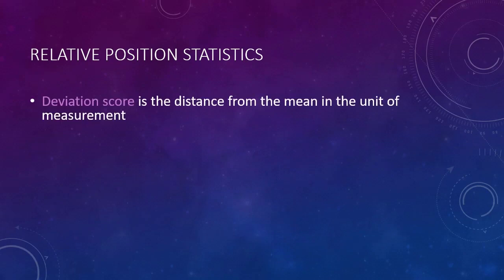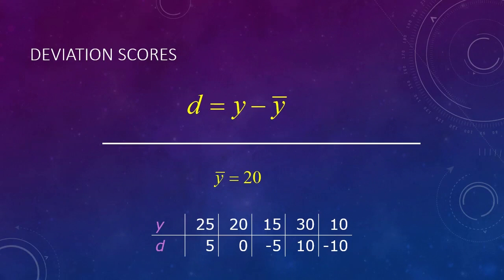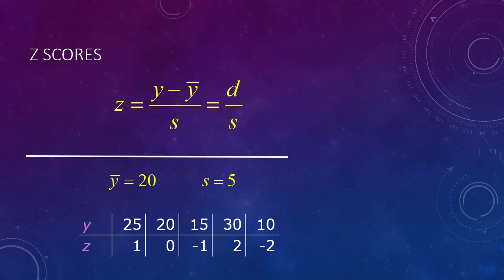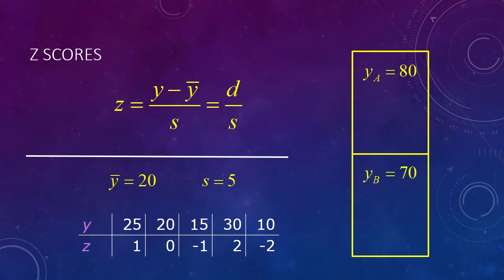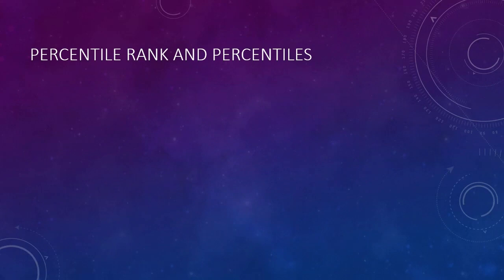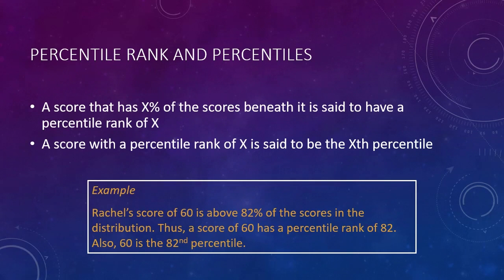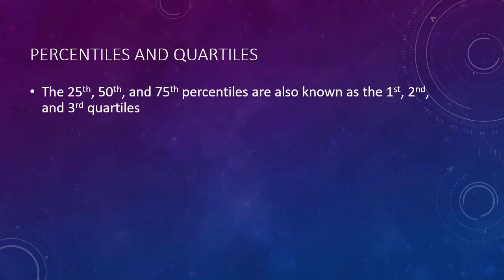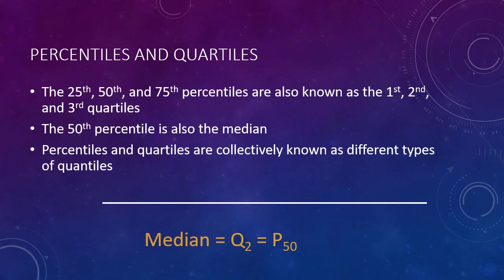The Relative Position of Scores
One step in the research process is to understand a distribution of data obtained through the measurement of individuals on a variable. Another important step is to focus on individual units and their relative placement in the distribution. We can understand more about the individual through seeing how a measure of a characteristic relates to the scores obtained from other individuals. In this video I discuss the relative position of scores. I discuss how we quantify relative position for any score, but I also define terms that we use to indicate special positions on the distribution.